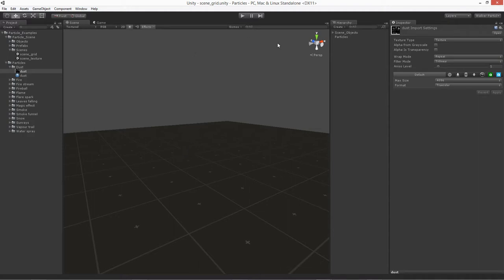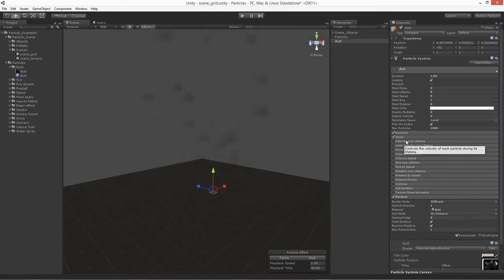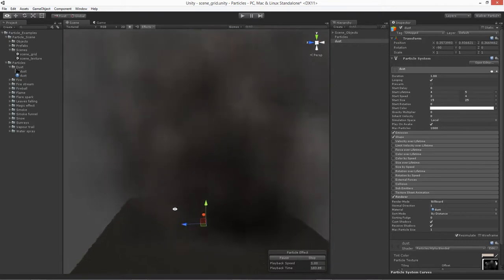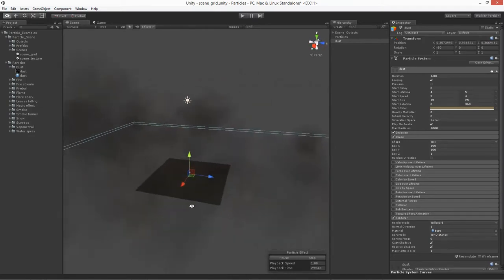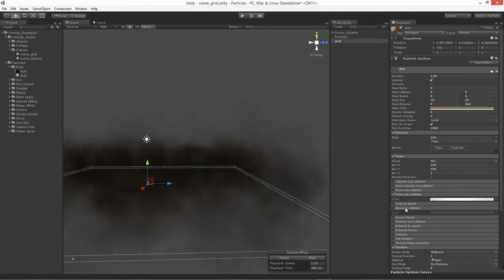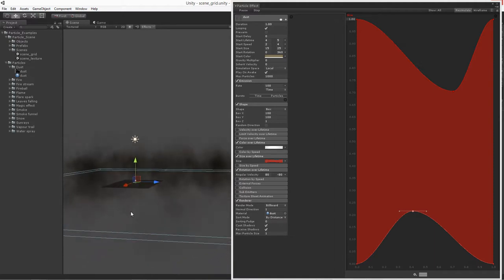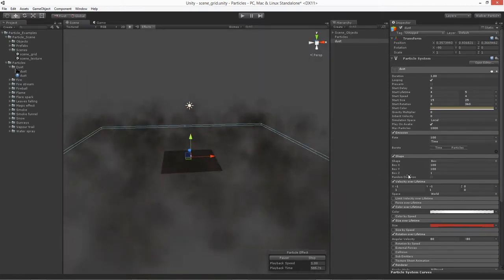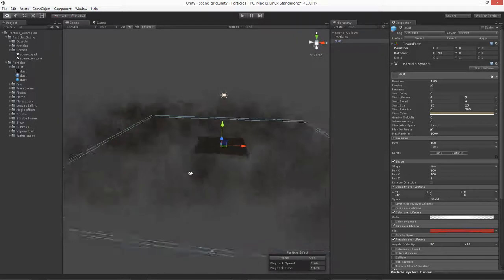unity 3D Particle dust